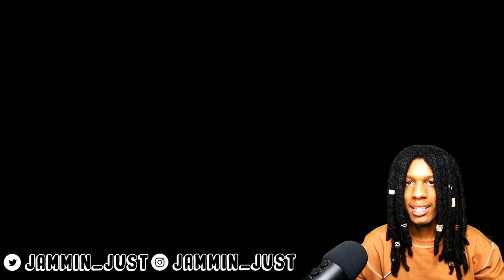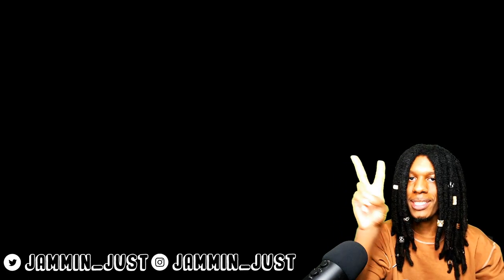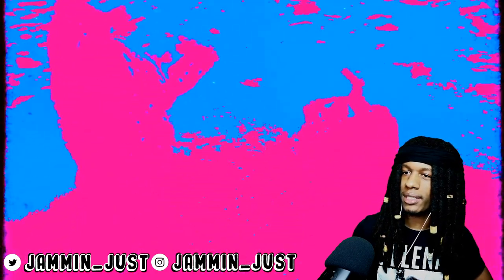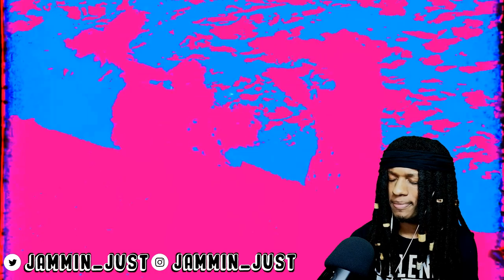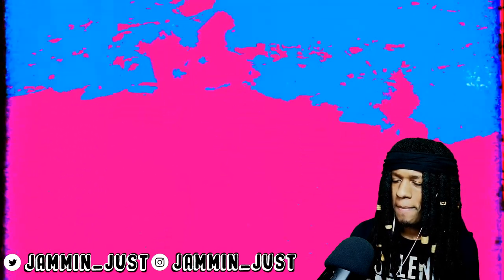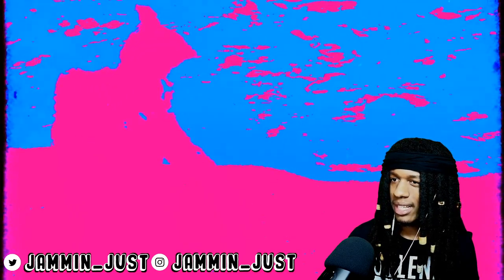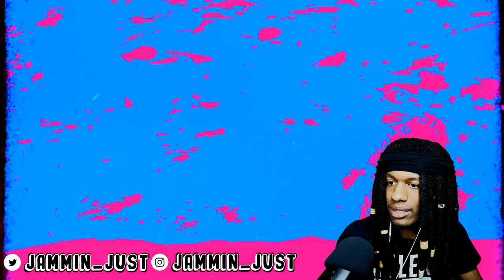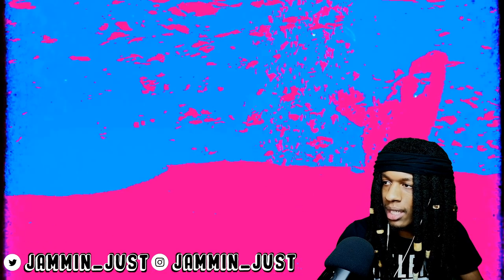FIRST TIME HEARING Thom Yorke - Unmade REACTION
Thank you guys for watching, I hope you liked and enjoyed what you saw!

- Let me know if I missed anyone or if anybody should be added to the list!